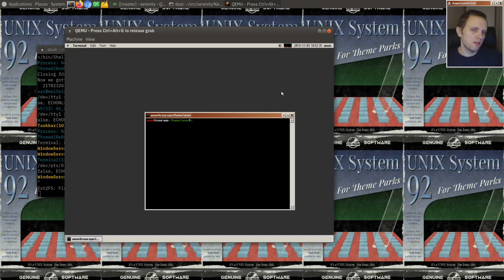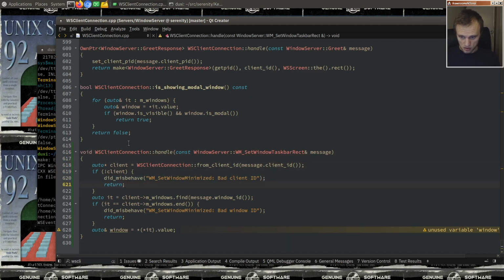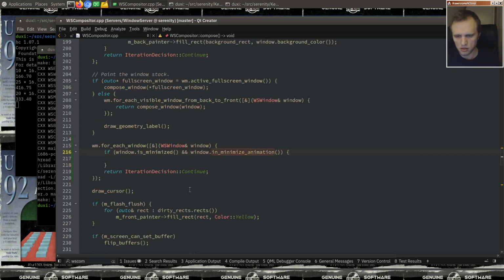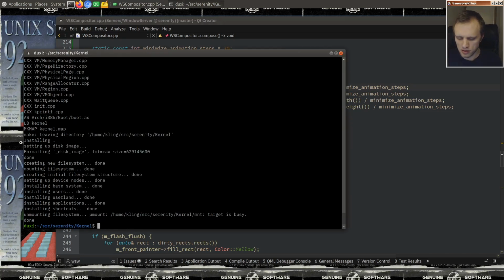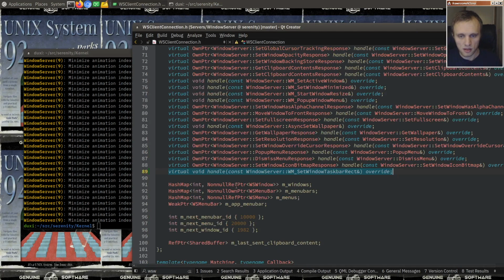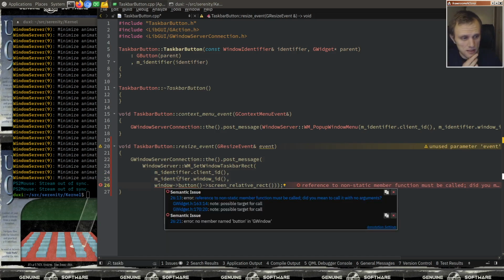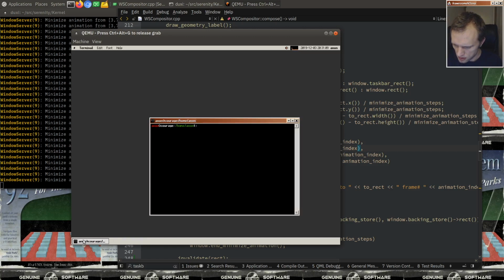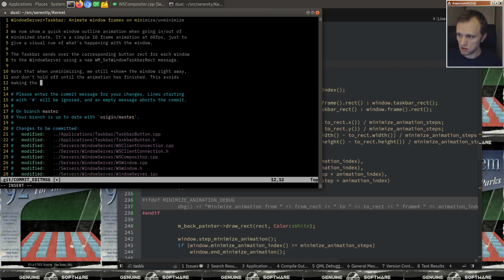OS hacking: Animating window minimization